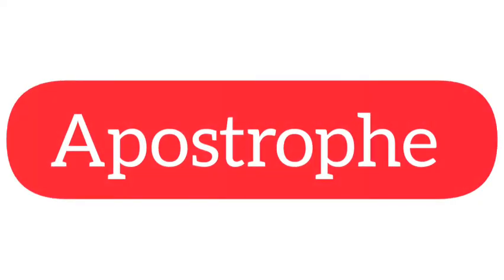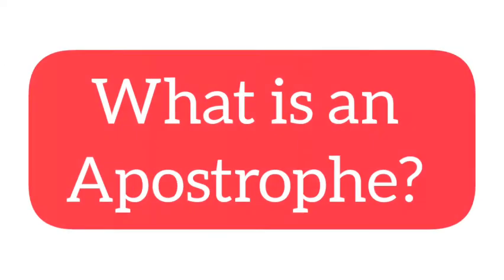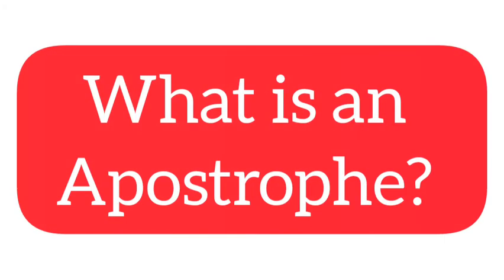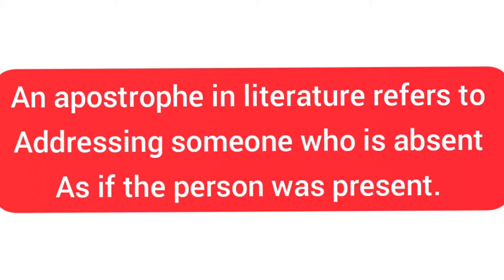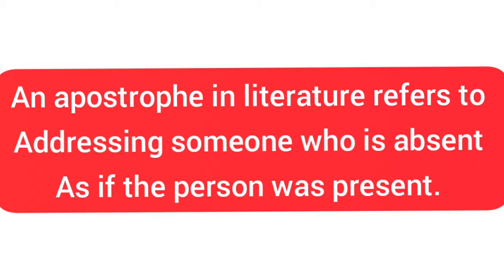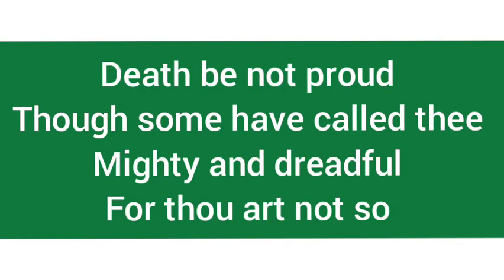Apostrophe literary device/meaning/examples